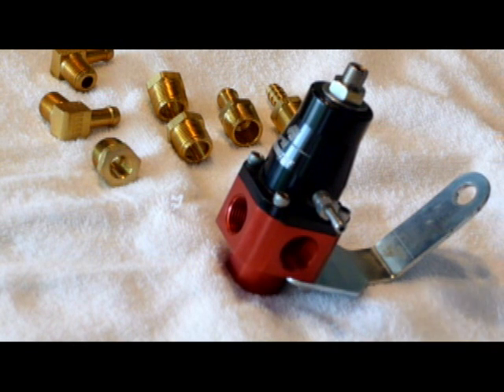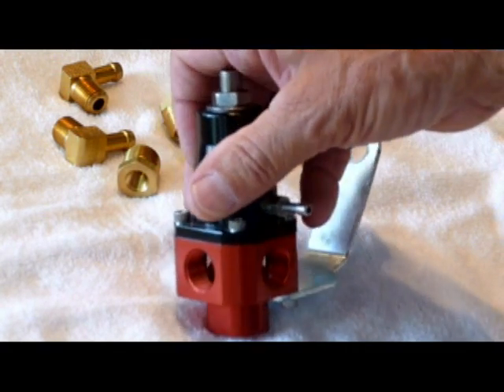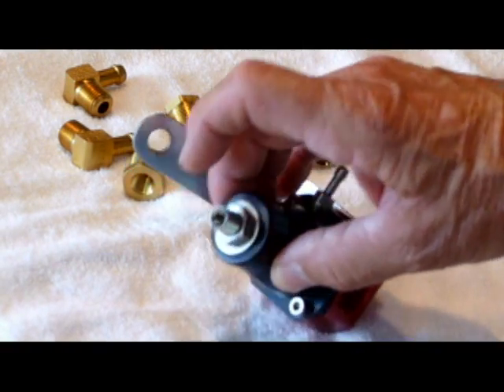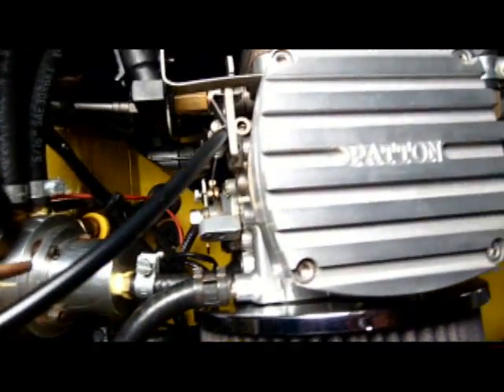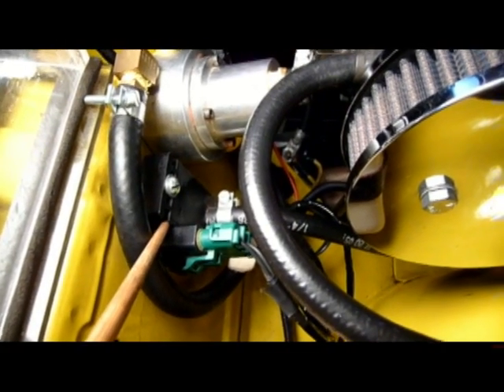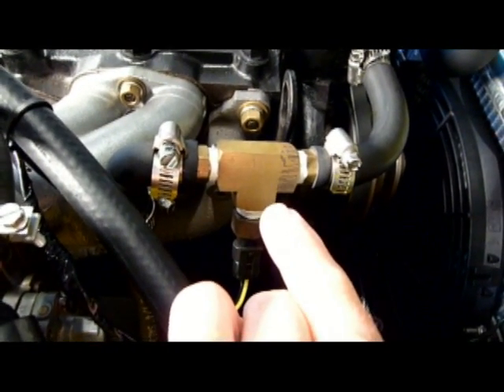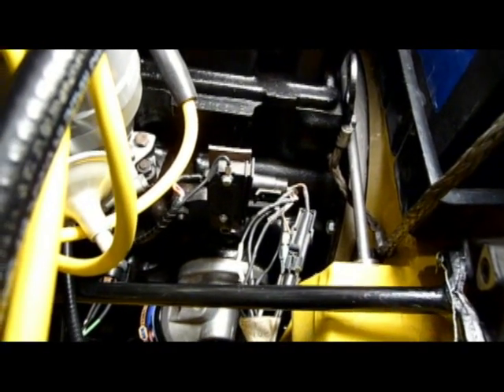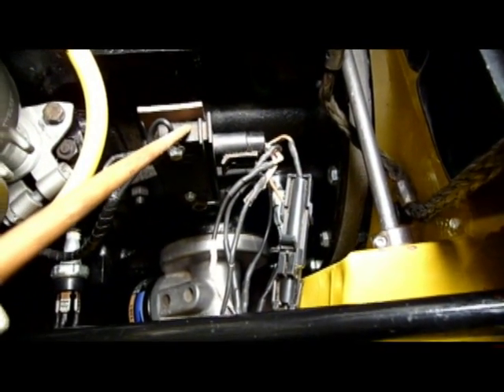Patton: Some of the TBI Components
This video shows the location of the Fuel Pressure Regulator, the MAP Sensor, the Coolant Sensor and the Ignition Module.